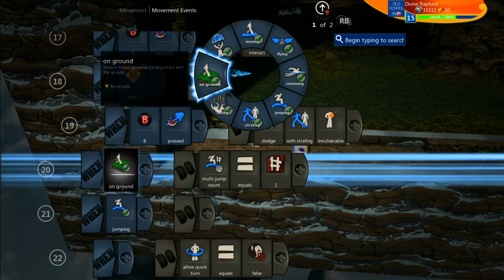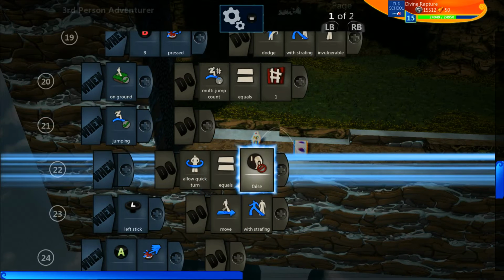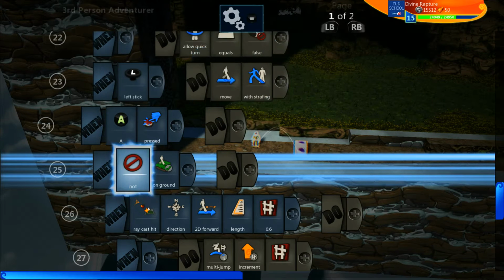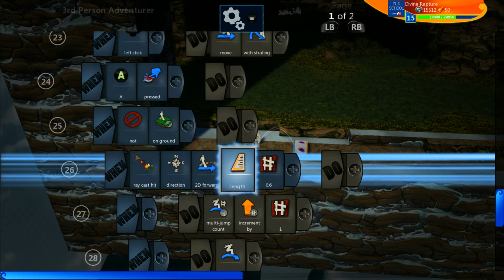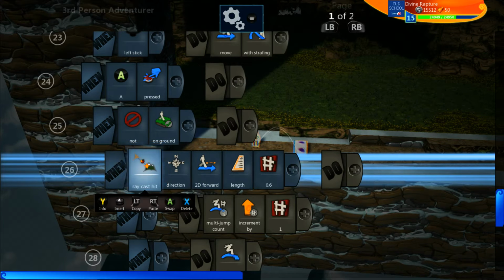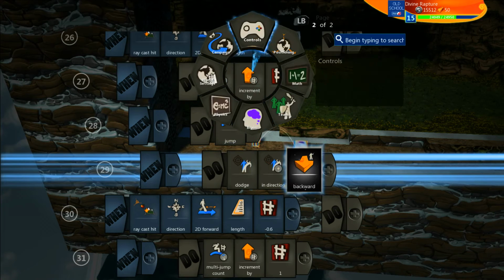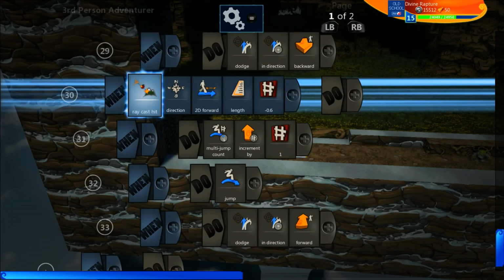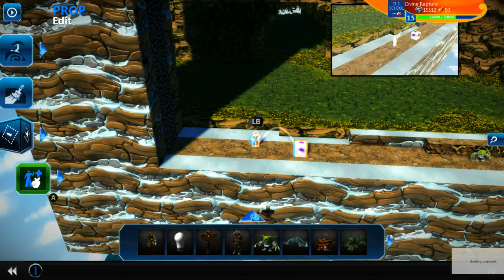Project Spark tutorial #12 Wall Jump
This is a great feature to add into any 2-d sidescroller. I suppose even 2.5 d and dare I say 3-d. I went there...

Hope you enjoyed. I did!

Leave any rating, if you think I did a decent job.
I'm open to all criticisms.

Project Spark beta coming from Team dakota

check it out... It's a link... say whaa! Get partnered and join the Freedom! network
You can apply here using this link:

It's as simple as clicking that link and reading through :)

Leaving a like on the video does help me out a lot as does leaving your invaluable comments.

If you enjoyed the video, why not consider leaving a like? Didn't enjoy the video?
Either way helps me to improve the standards and overall quality of my videos

Why not get partnered and joing the Freedom! Network
You can apply by using this link here:

All from various and amazing artists.